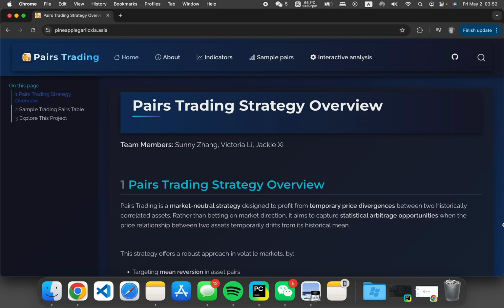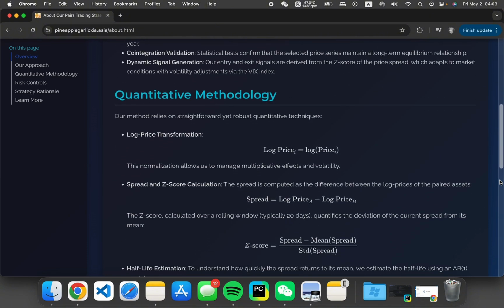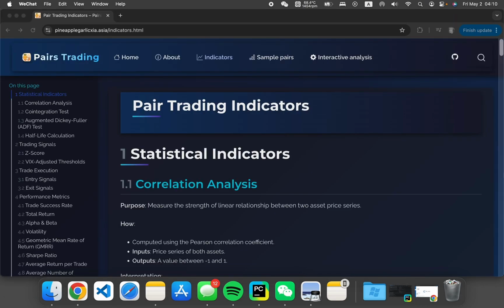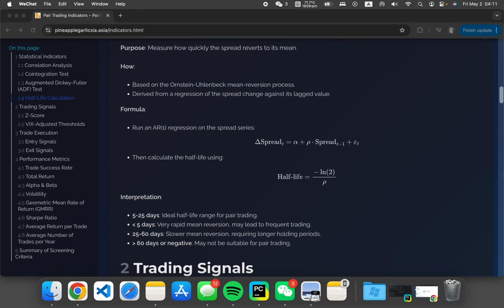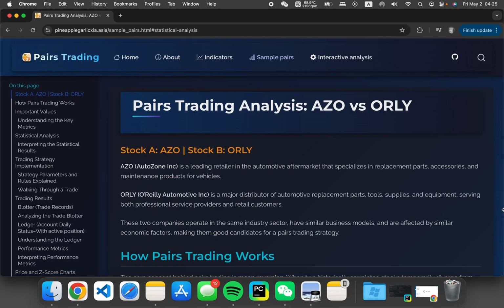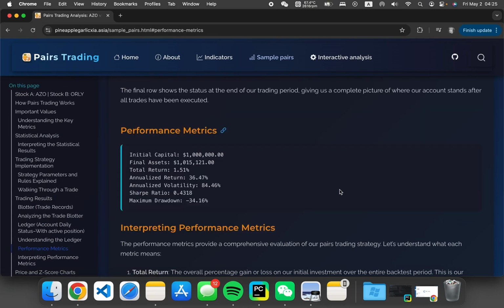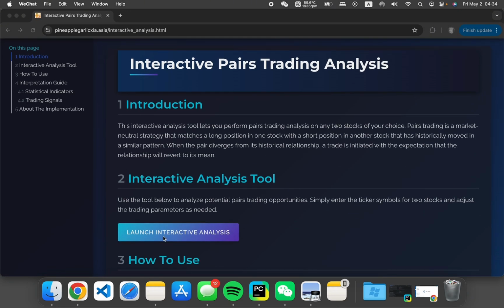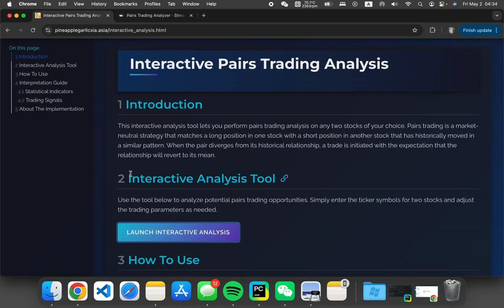Pairs Trading Strategy